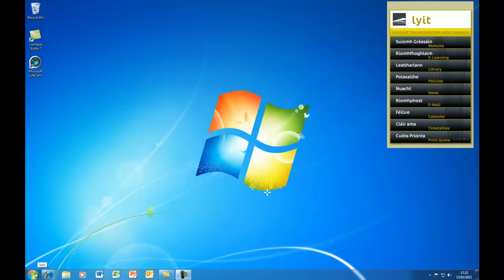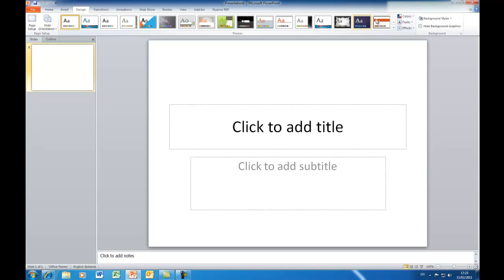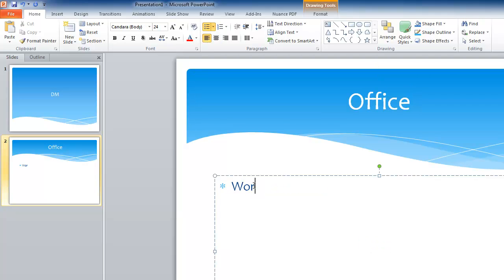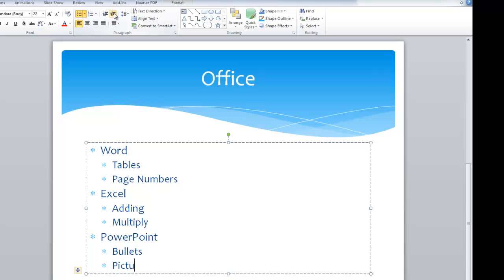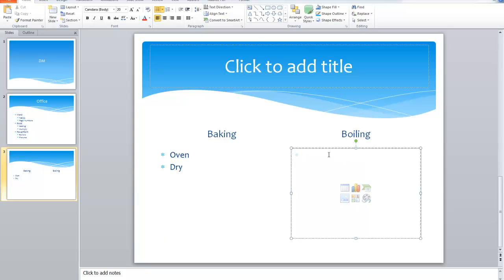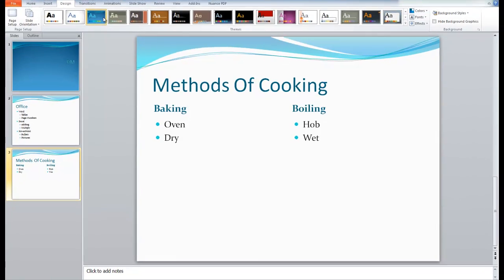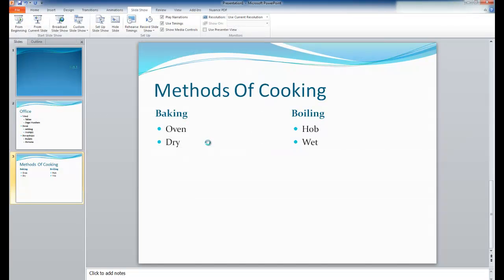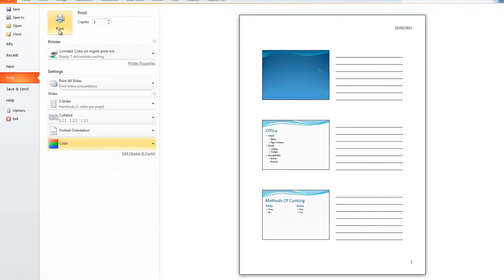PowerPoint 2010 Tutorial 1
Starting PowerPoint
Bullets
Comparison
Save
Print Handouts